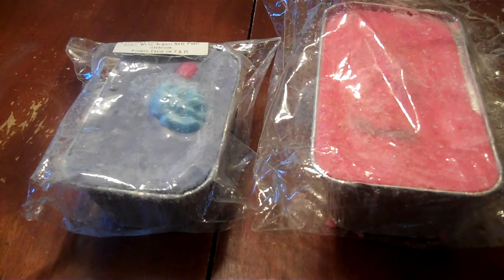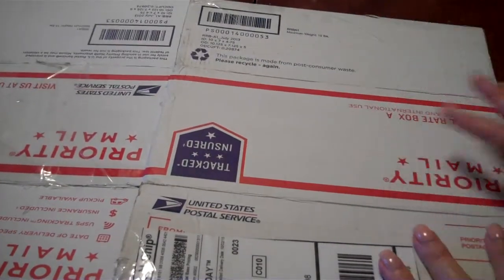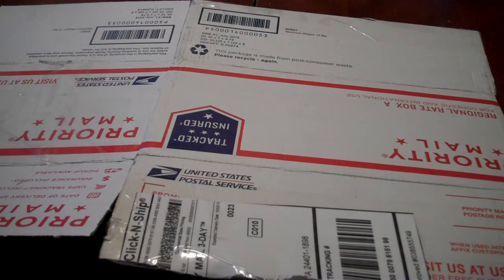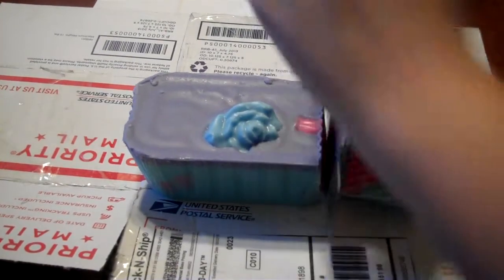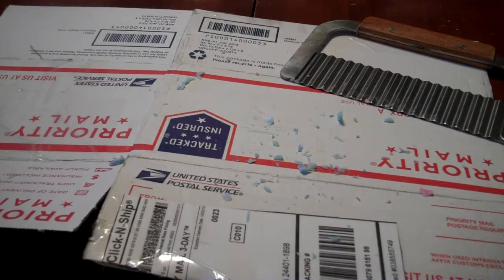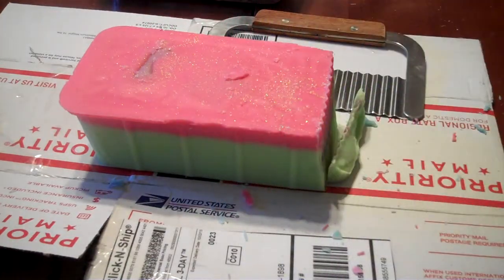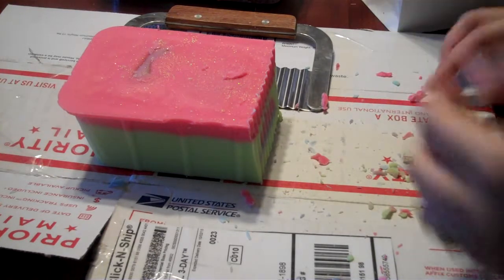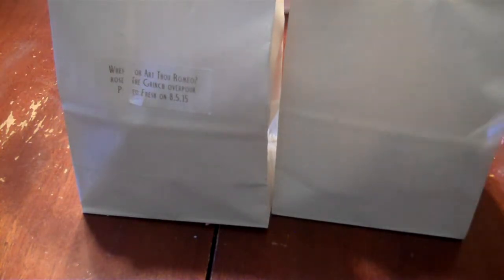Cutting and Storing Loaves!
Some of you requested to see how I cut and store my loaves, so here you go :) Ignore the dates I filmed this a few weeks ago and I'm still playing catchup, but I still hope you enjoy!!